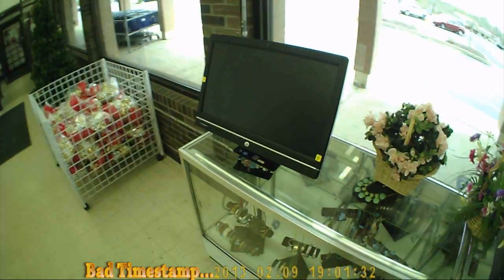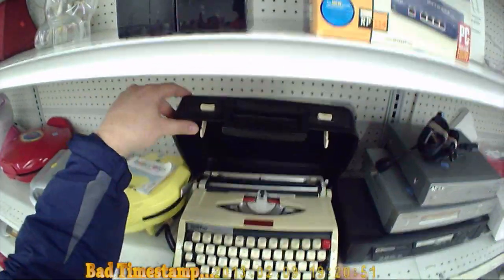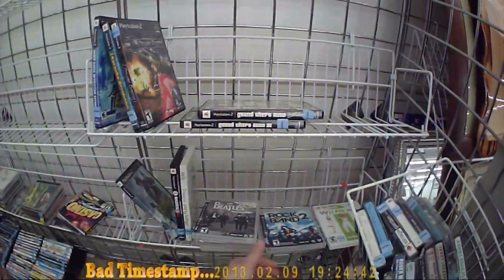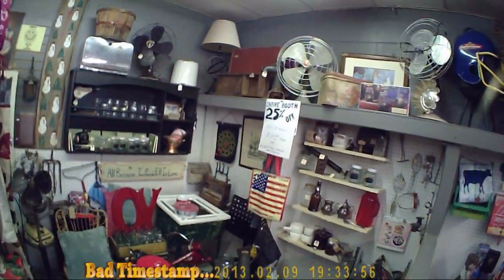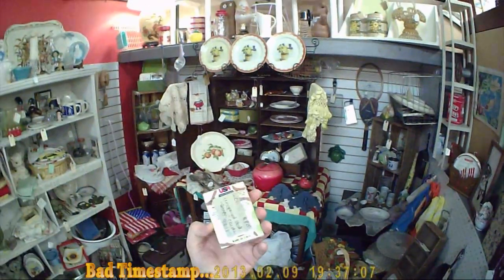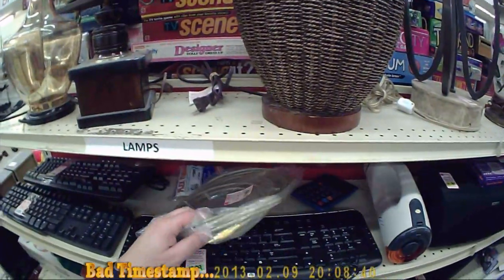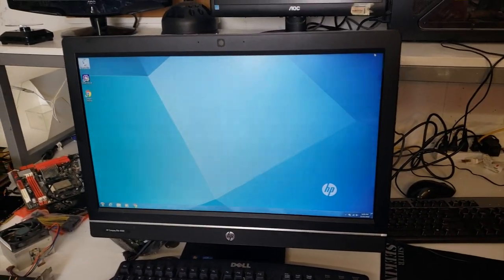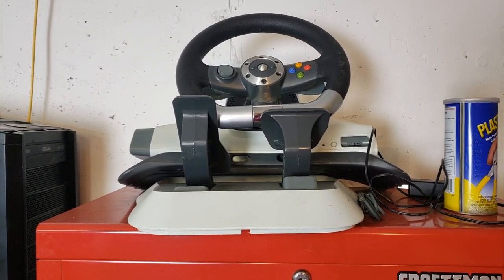Treasure Hunting at the Thrift Shop [Ep. 1]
We're starting a brand new series called Treasure Hunting at the Thrift Shop!  In this series we will be shopping at different Thrift Stores wearing Camera Glasses while we hunt for really cool stuff!

I'll be looking obviously for Coins and Silver things, but also rare electronics, trading cards, and more!

Treasure Hunting can be done a number of different ways, and I thought that this would be a really good way to add to it!  Thanks for joining me for Episode 1 of Treasure Hunting at the Thrift Shop.

Thank you to LGR and Taco Stacks (the 2 Youtubers I watch do this).